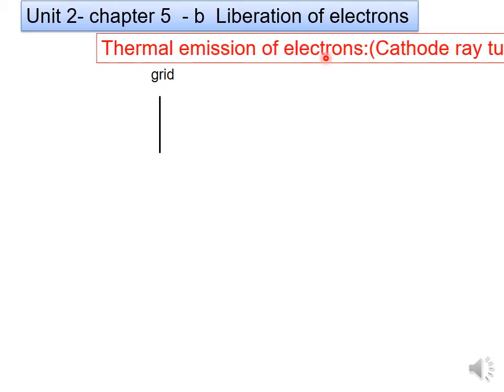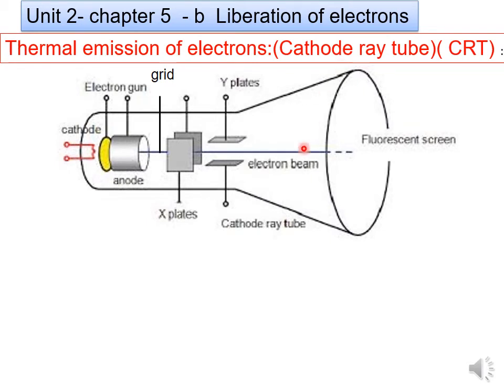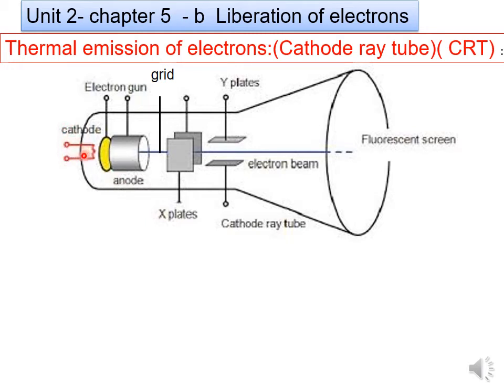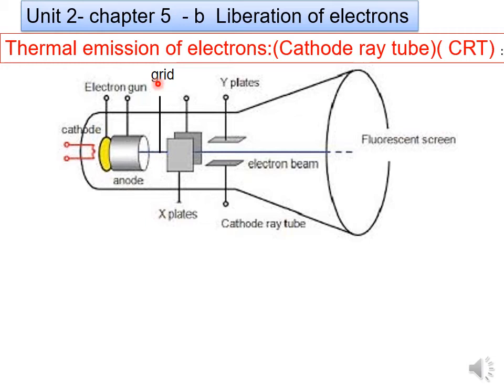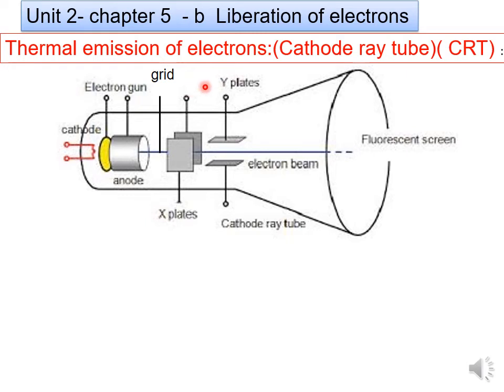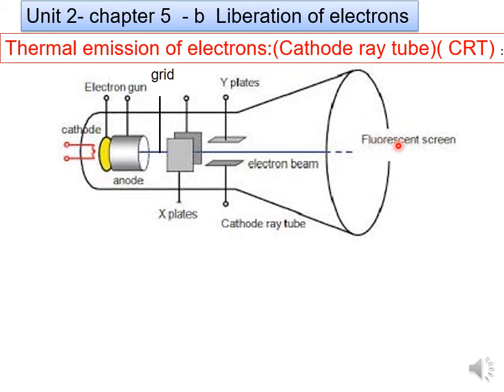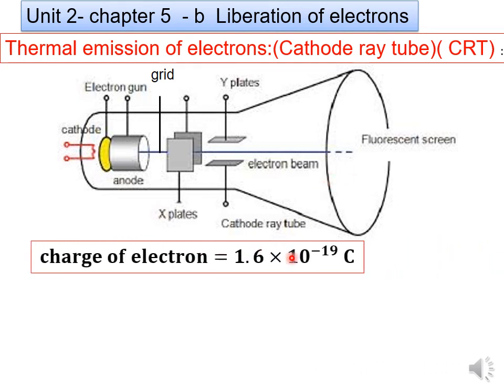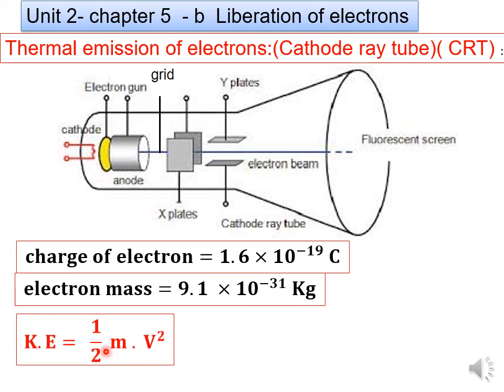unit 2 chapter 5 cathode ray tube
structure -   function of parts - kinetic energy and charge of electron